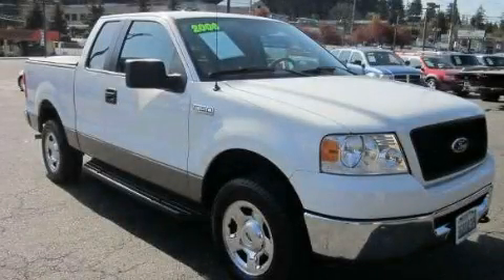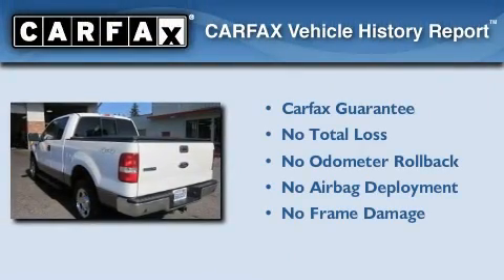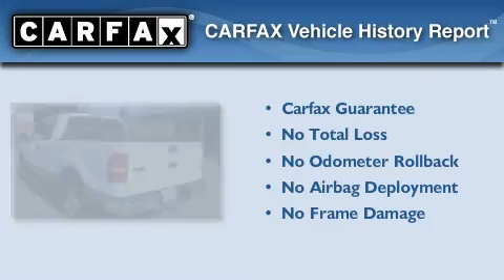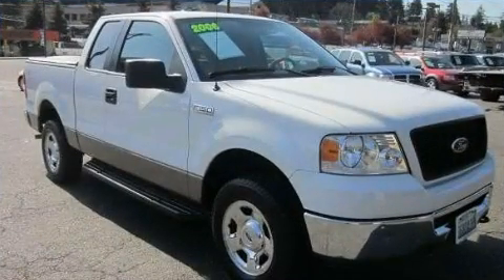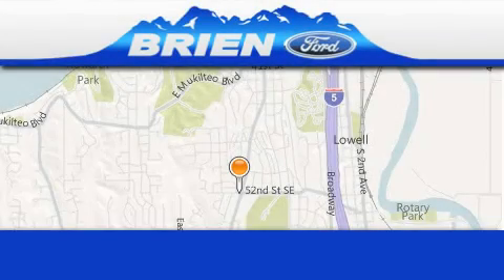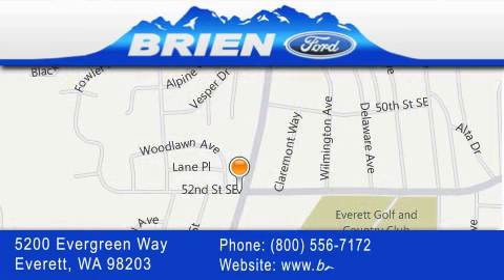2006 Ford F-150 Everett WA 98203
Year : 2006
 Make : Ford
 Model : F-150
 Engine : 5.4L V8 SOHC

 Exterior : Bright Red Clearcoat
 Miles : 71,067

 Brien Ford
 5200 Evergreen Way
 Everett , WA 98203
 Preowned 2006 Ford F-150 Everett WA